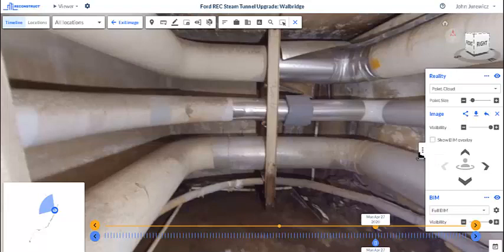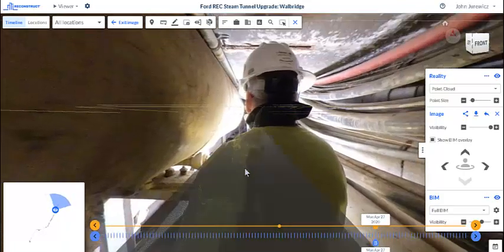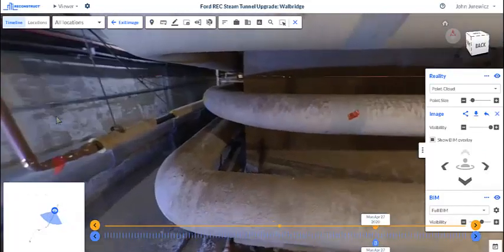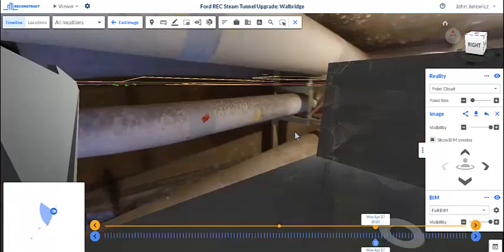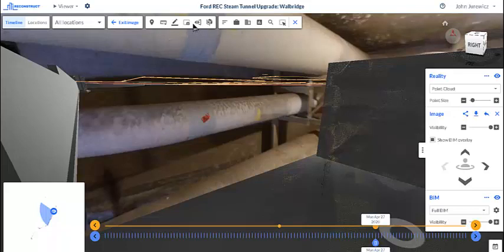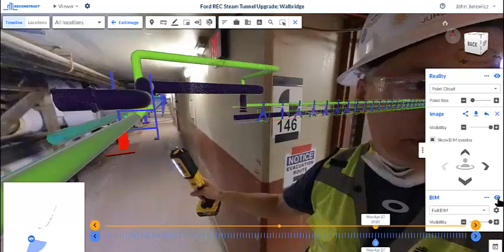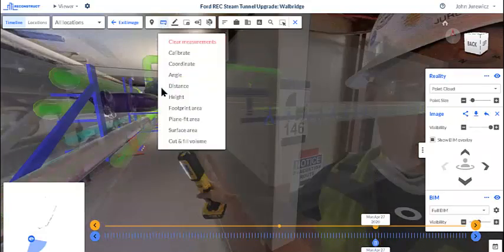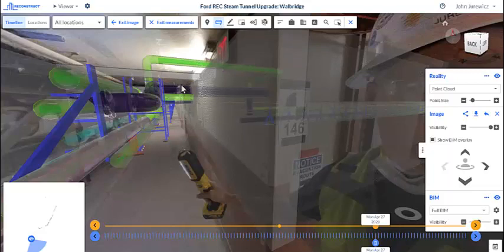Documenting an existing steam tunnel with photogrammetry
April 2020 existing tunnel scan effort for design validation. New piping was planned to be run and conventional Lidar scanning systems were difficult due the the hot temperatures potentially damaging equipment. Lighting played a key issue with this documentation effort.